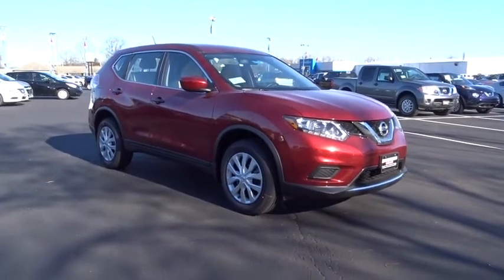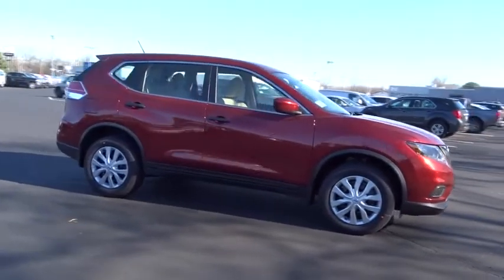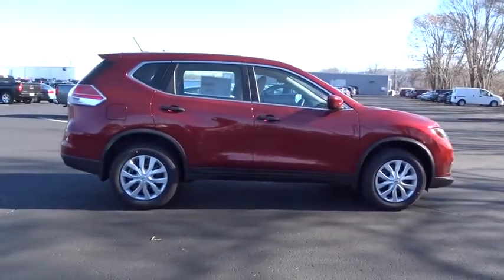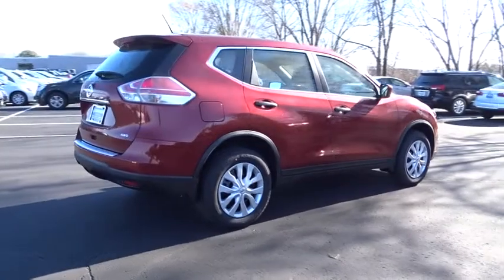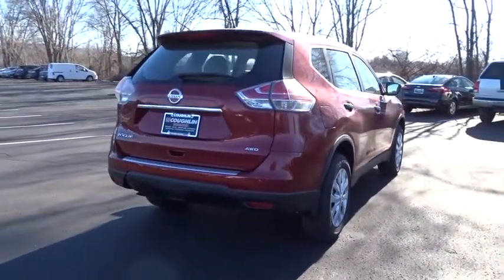2016 Nissan Rogue NN5647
2016 Nissan Rogue

2016 Nissan Rogue AWD 4dr S - Stock#: NN5647 - VIN#: KNMAT2MV6GP622617

Please call or e-mail first for the best and quickest information. to see more of this store